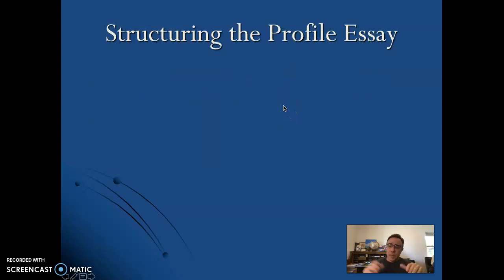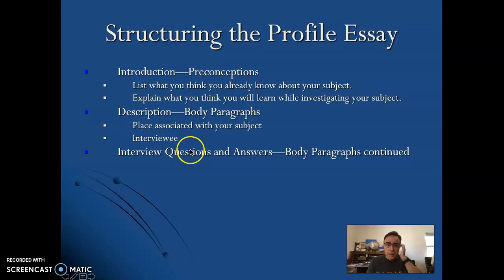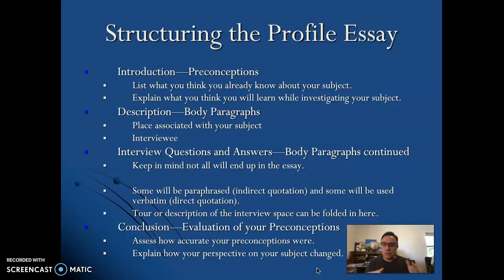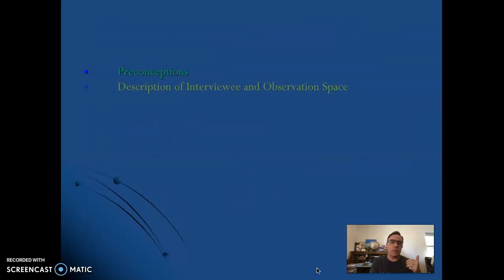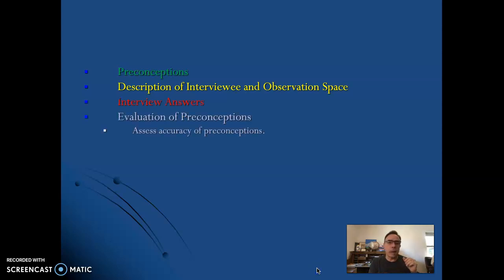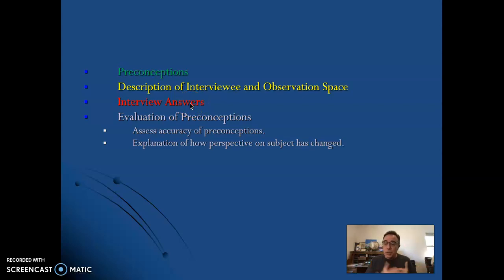Profile Essay Thesis Skeleton and Profile Essay Structure